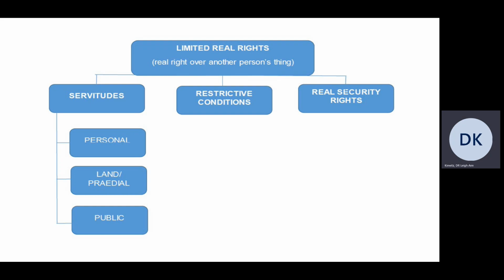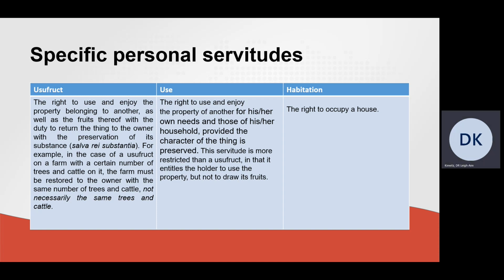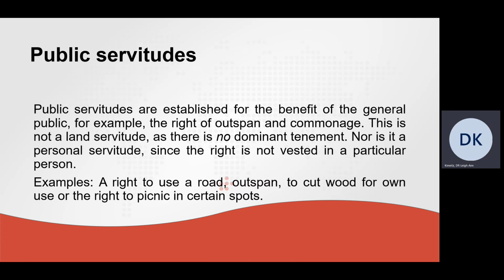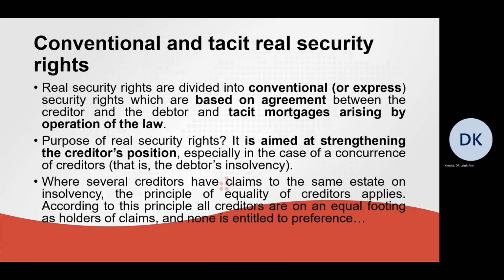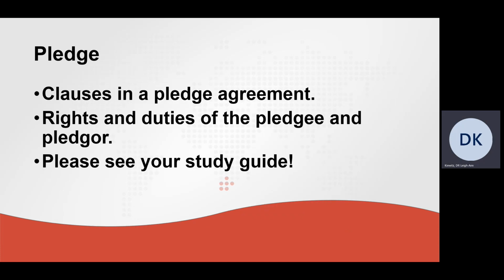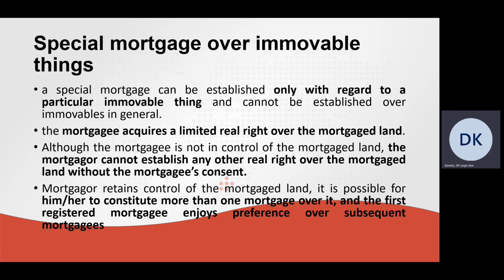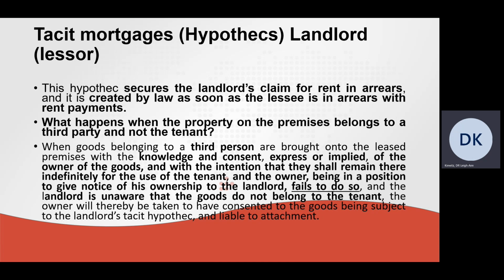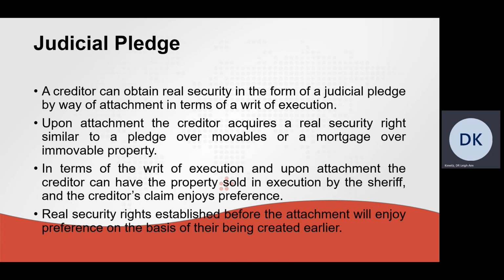study unit 10-11 class recording pvl3701 2022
Study Units 10-11 recording (1).mp4